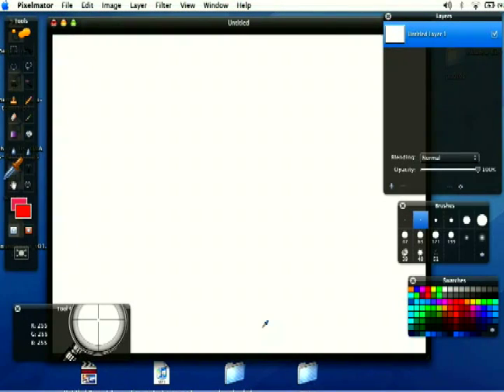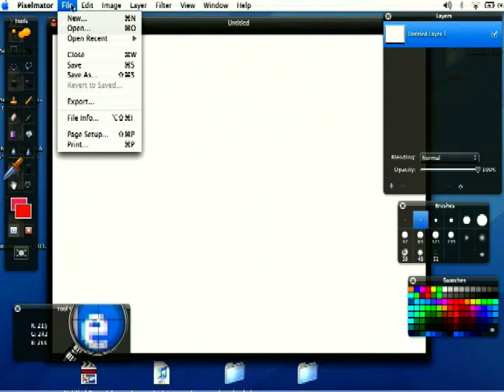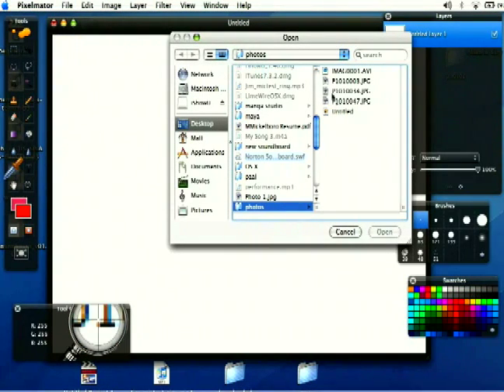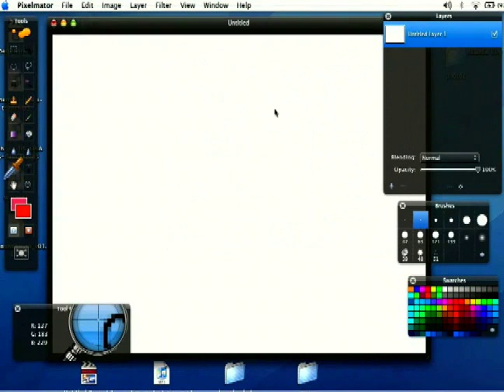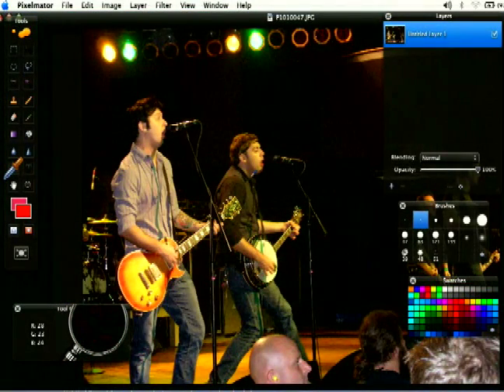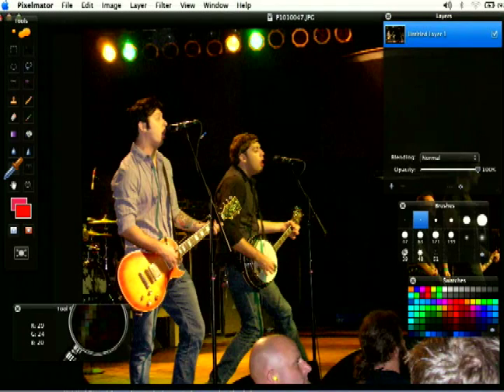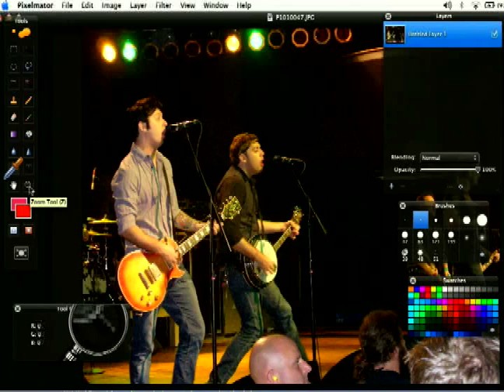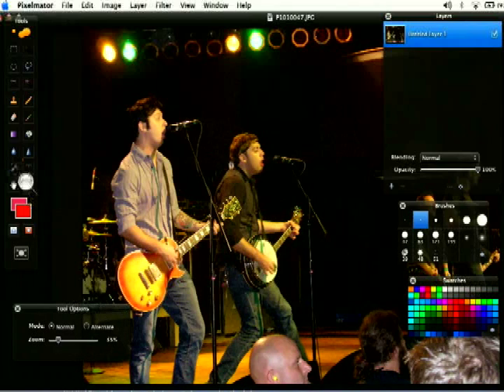How To Use Pixelmator : Zooming & Panning in Pixelmator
How to zoom and pan in Apple Pixelmator; learn more about photo and graphic editing software in this free instructional video.